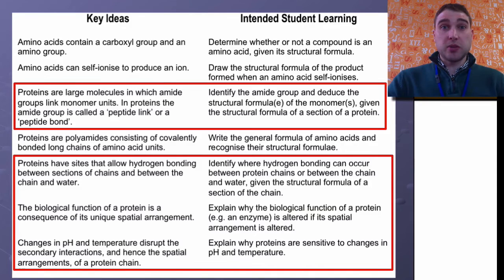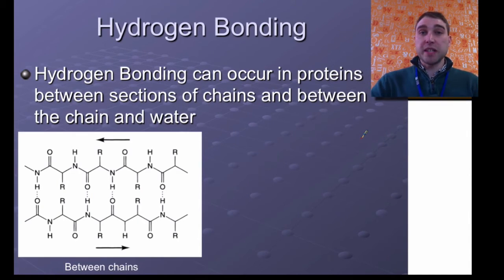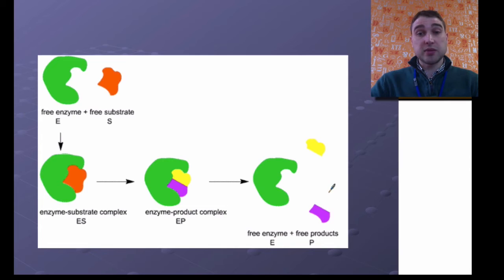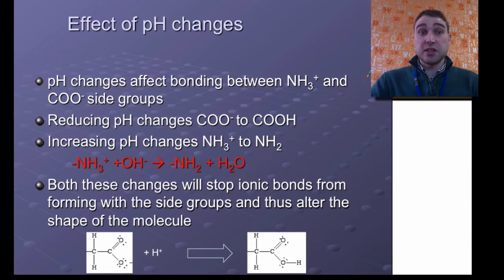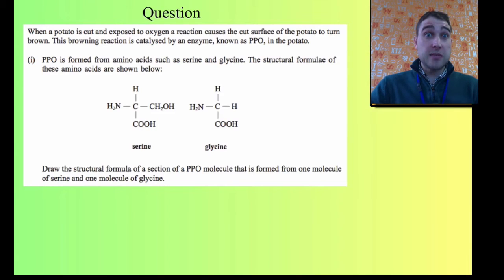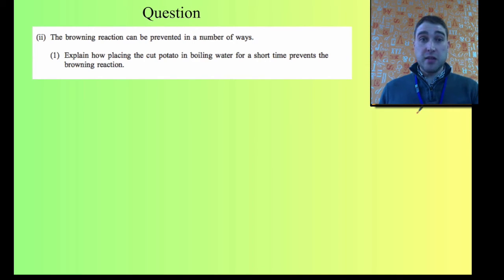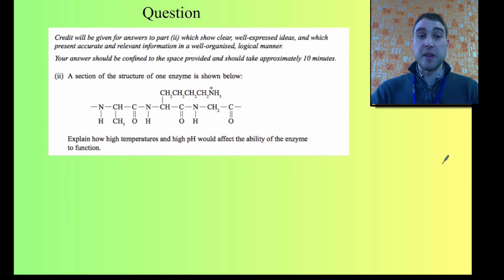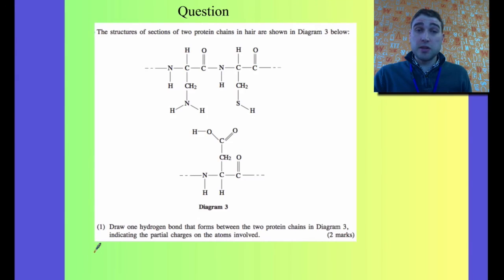Flippin' Science - Proteins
In this flip I talk about proteins, how they are made from amino acids, their uses as enzymes and how they can be affected by changes in temperature and pH